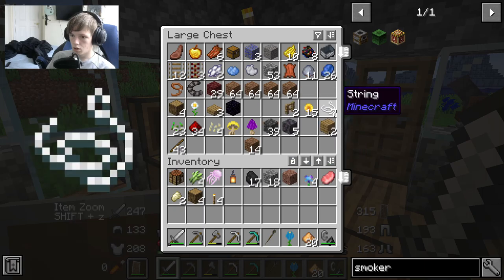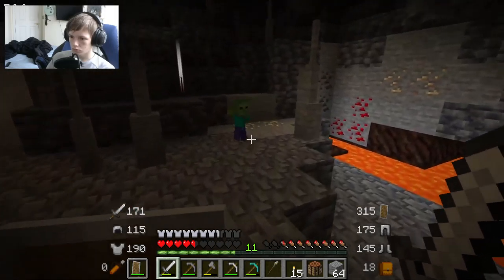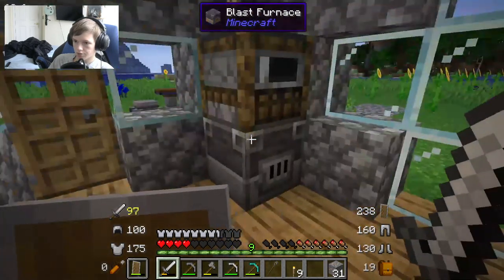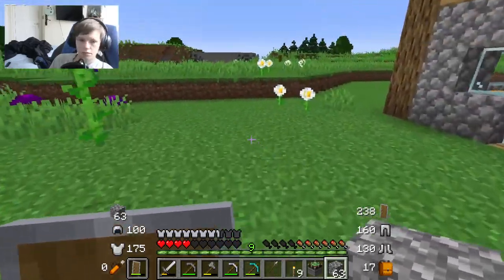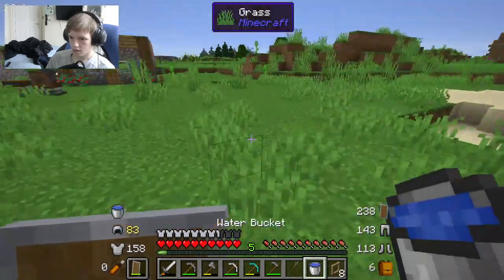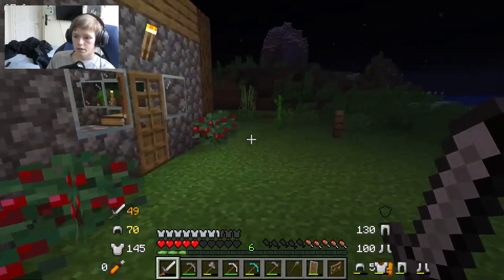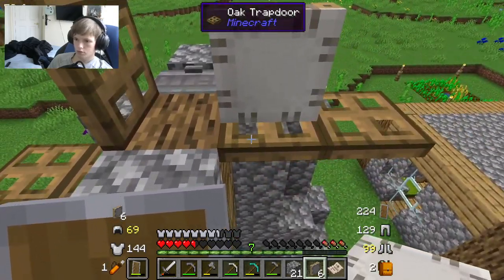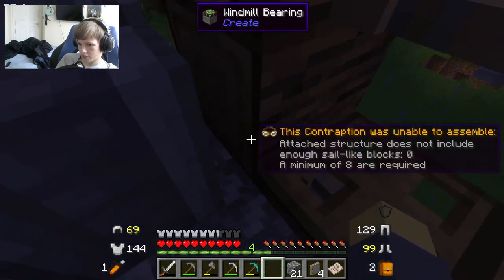Touch Grass #2: Windmill Troubles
Touch Grass is a modpack made by me. Here is a link to the modpack if you want it: